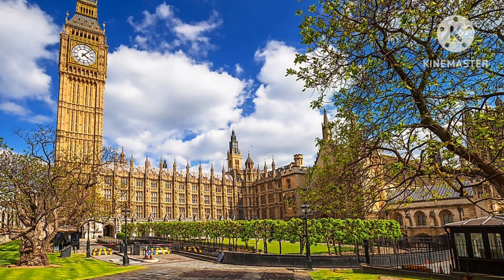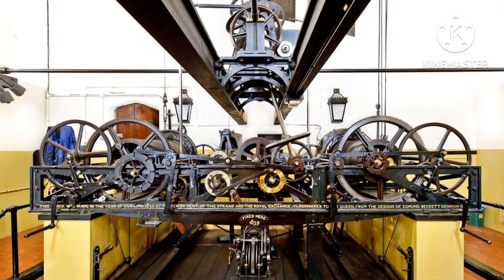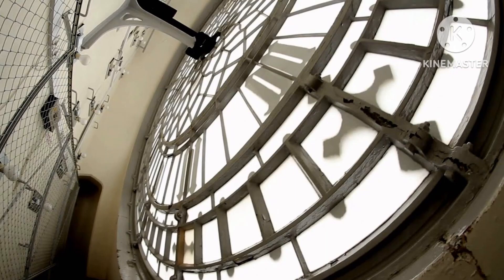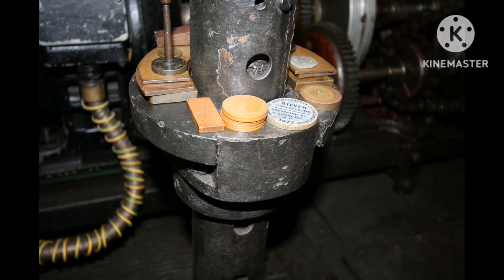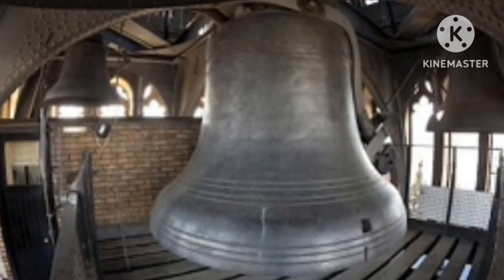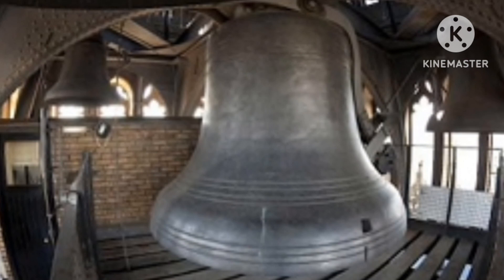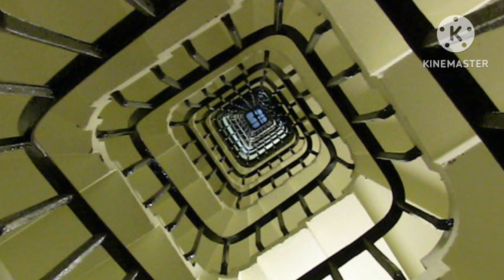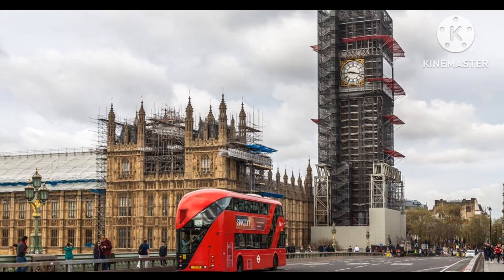How Does Big Ben Keep Time Accurate? And What's Inside?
How Does Big Ben Tell The Time
And How Does It Work?